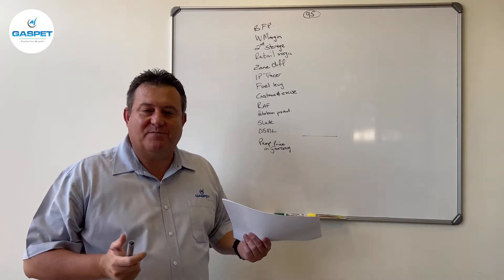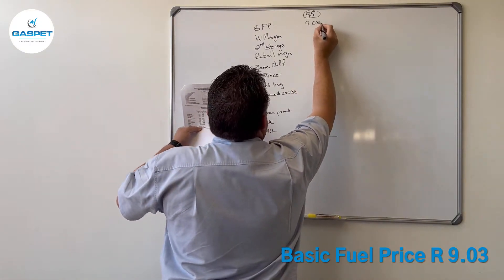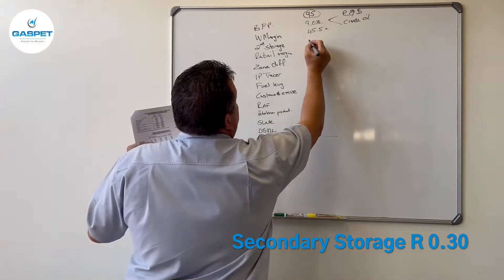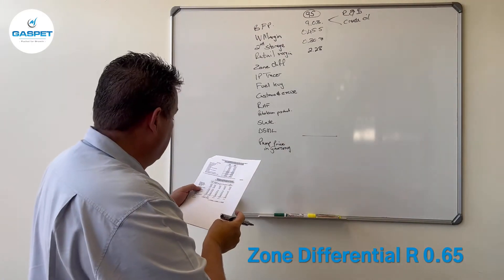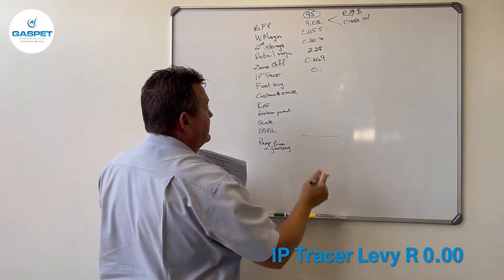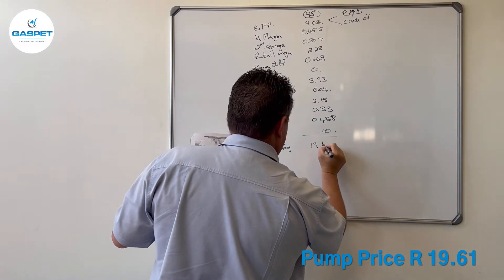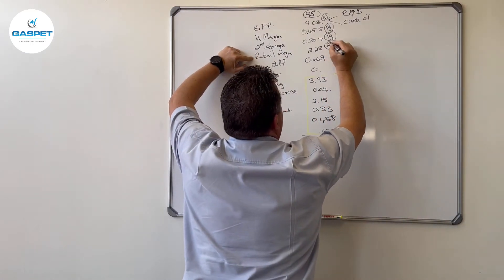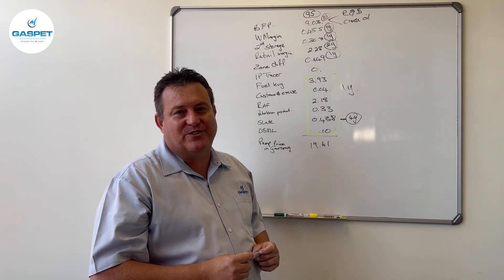FUEL TALKS: Calculating Fuel Price in SA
To understand these various components, levies and costs involved in calculating the fuel price, we will be unpack these components together:

Secondary Storage
Secondary Distribution
Zone Differential Costs
IP Tracer Levy
Fuel Levy
Customs and Excise Levy
Road Accident Fund Levy
Petroleum Product Levy
Slate Levy
Demand Side Levy
Pump Rounding Levy